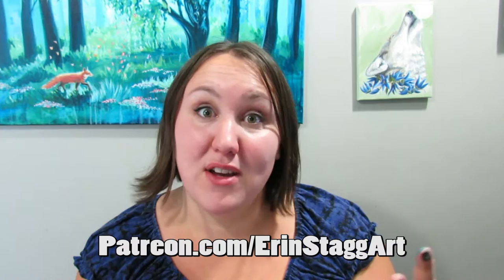Painting a Howling Wolf Timelapse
The newest addition in my Flora and Fauna series, the howling Gray Wolf, native to Canada is surrounded by wild blue clematis. She's howling at a distant friend on a chilly spring morning.

Know me by my maiden name, Erin Giesbrecht? I got married in June 2016 and changed my name.  Be sure to follow so you don't miss anything!